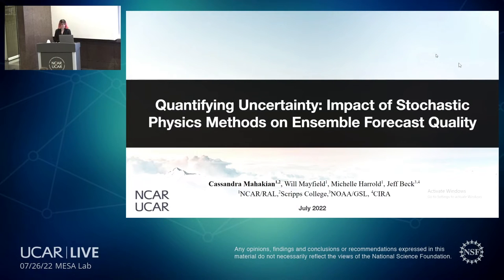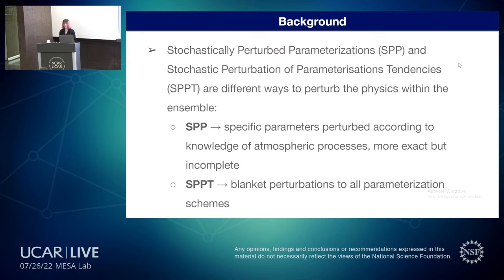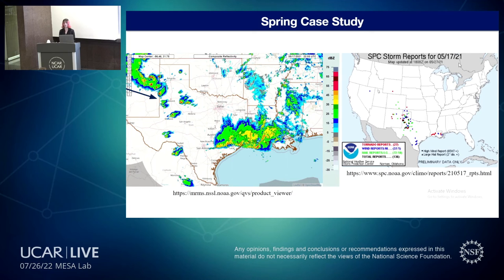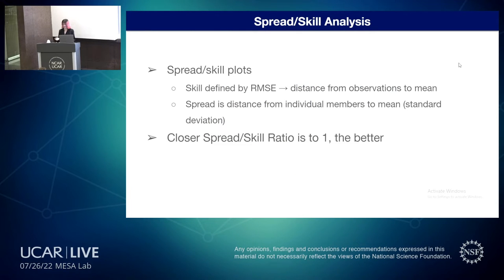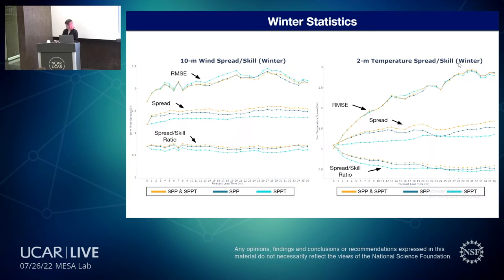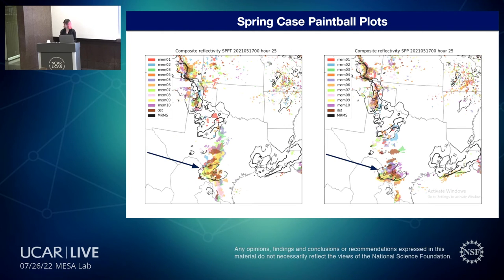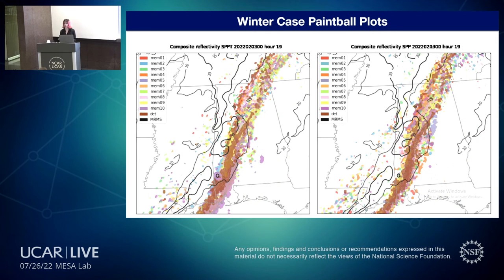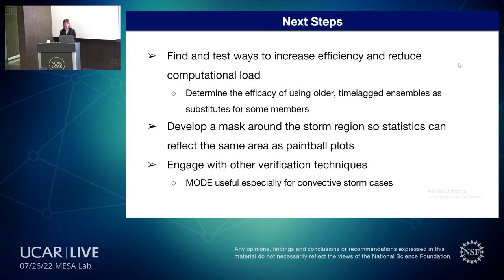2022 NESSI Presentations - Cassandra Mahakian